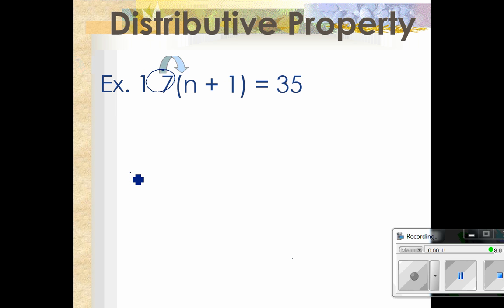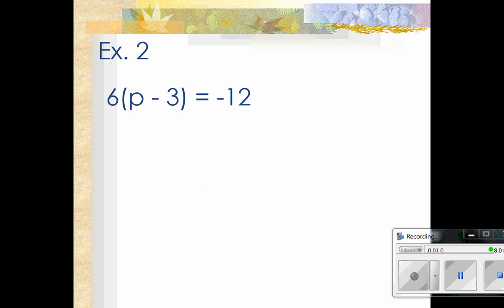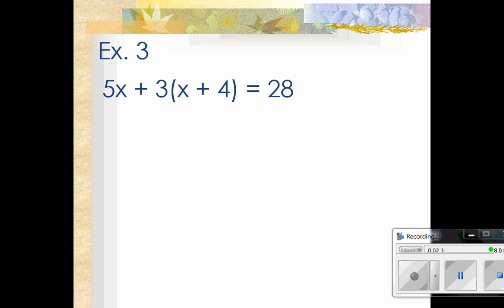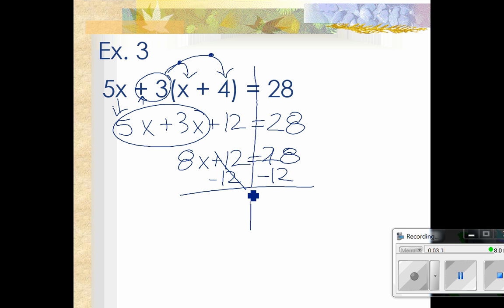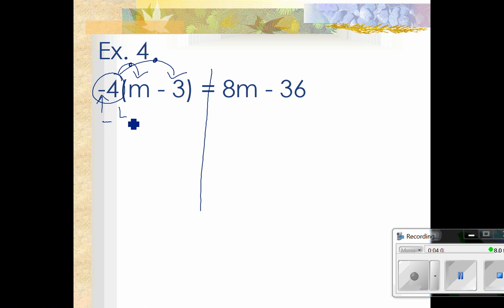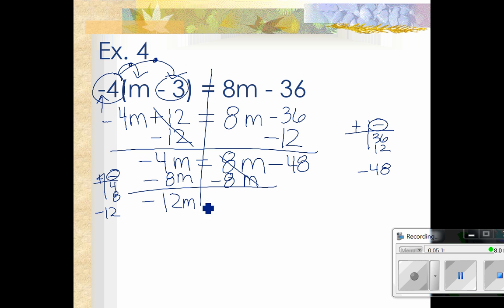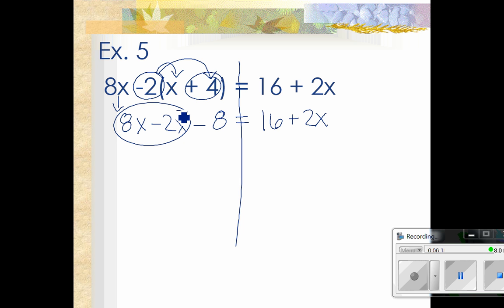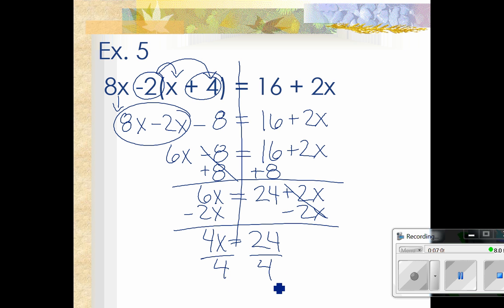#7 Distributive Property Video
Math 8 Equations Unit 2B